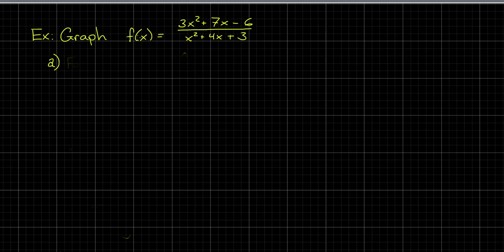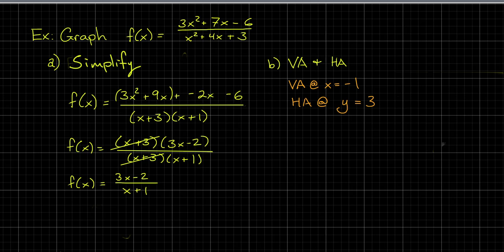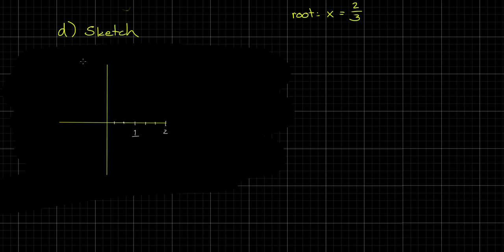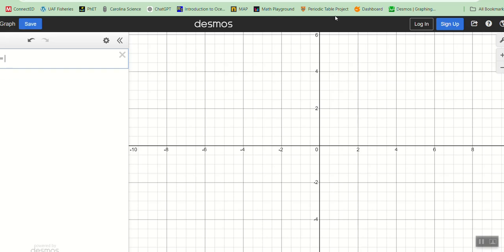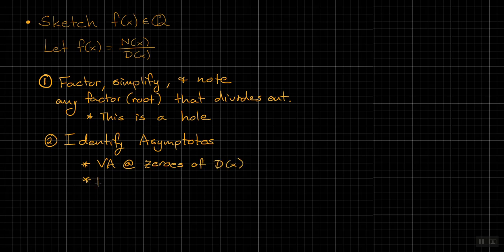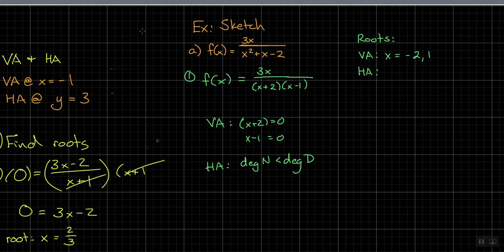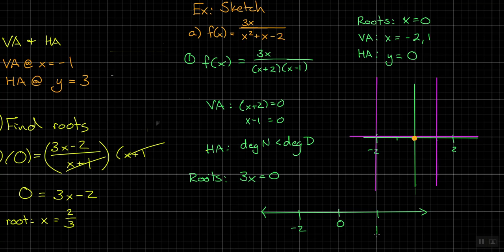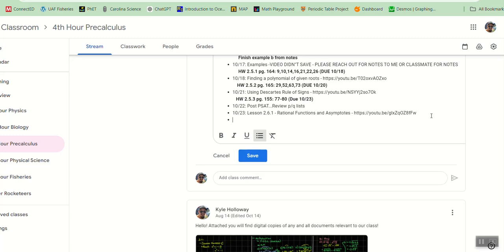Precalc Lesson 2.6.2 - Sketching Rational Functions (10/28/24)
This is the lesson from Monday, October 28. Remember that for your homework, you are to choose at least 3 problems from pg. 177: 17-40.

If you elect to do problem 40, only one more is required but I would suggest doing as many as needed to feel comfortable with the material.